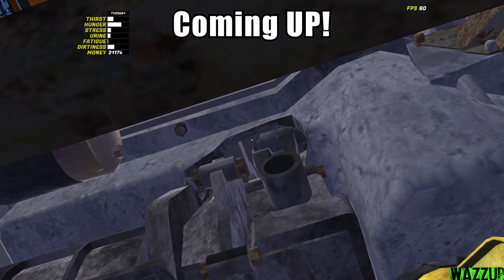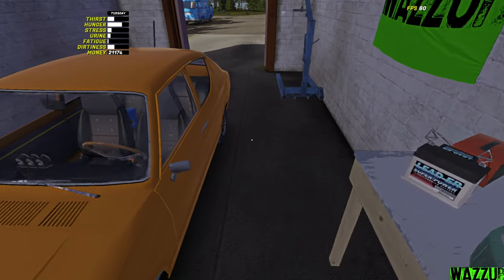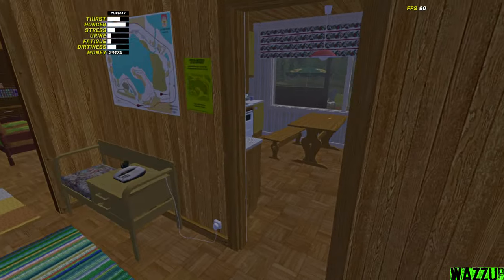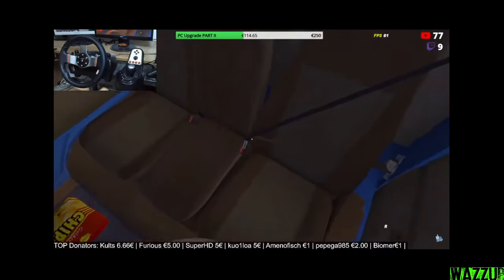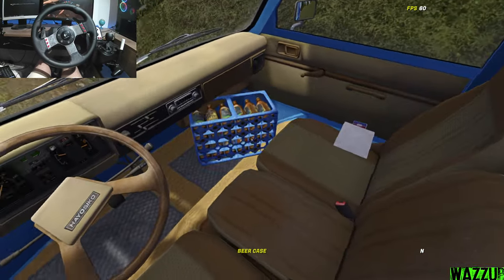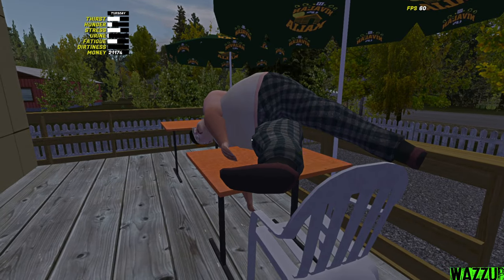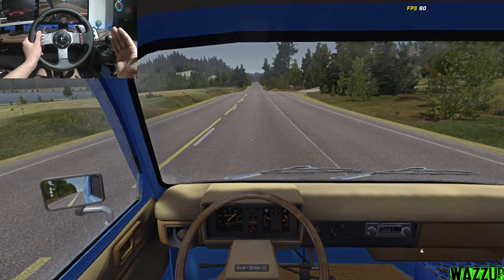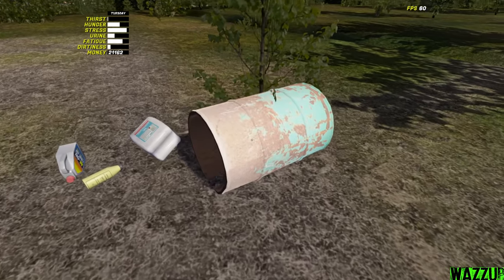Removing The Engine COMPLETELY! - My Summer Car W/ Logitech G27 + Wheel Cam #32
In this video: Today we gonna remove the engine & disassemble it, ordering some new parts for the sadsuma while i was heading to the town i saw some crazy things...

💻My PC💻
⚠️PC Case: Xigmatek OVERTAKE
⚠️PSU: Xigmatek HYDRA 750W
⚠️Mother Board: GIGABYTE H510M S2H
️⚠️Processor: I5 10400F
⚠️RAM: 2 x 8GB RAM DDR4 2400Mhz
⚠️Graphic card: PALIT RTX 3070 TI GamingPro 8GB
⚠️HDD: 1TB
⚠️SSD SATA: TeamGroup 240GB
⚠️SSD NVME: MSI SPATIUM M480 1TB

⚠️Logitech G27
⚠️Homemade Handbrake